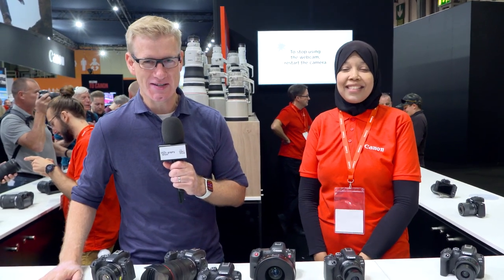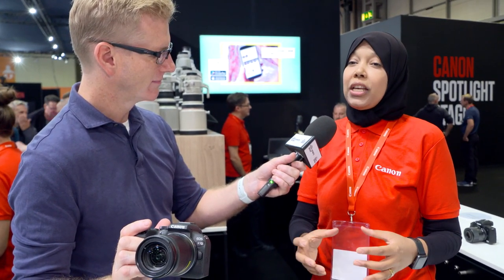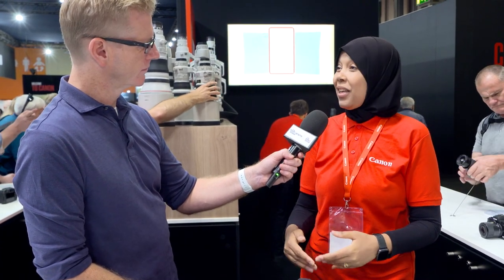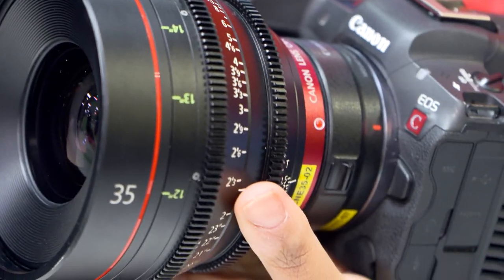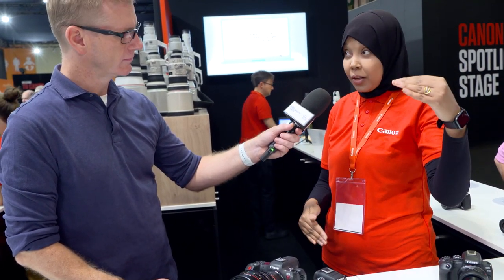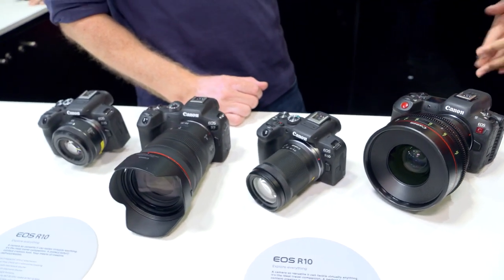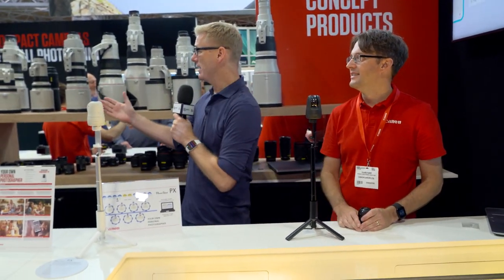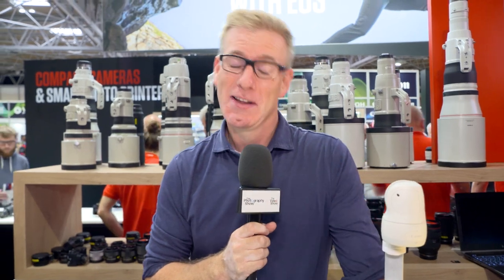Canon at The Photography Show